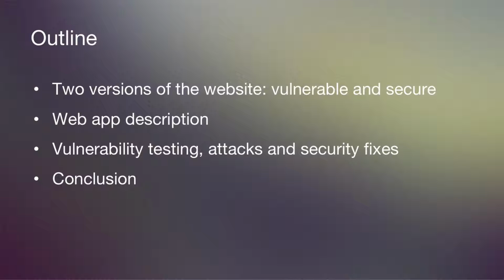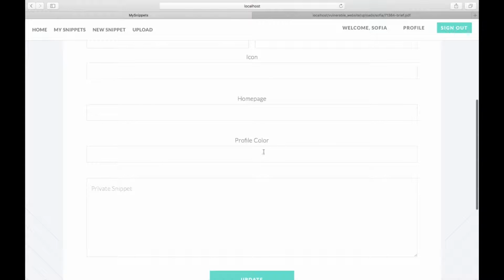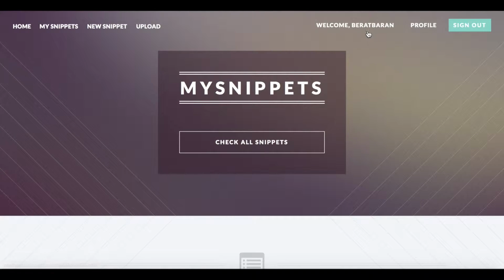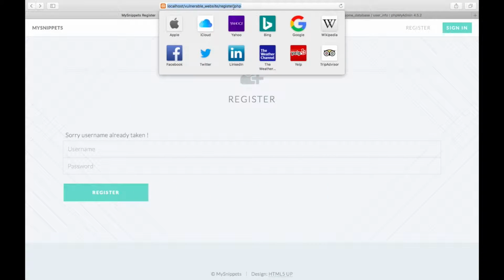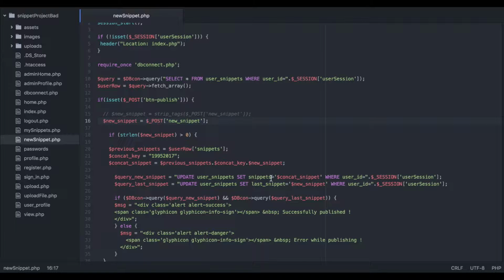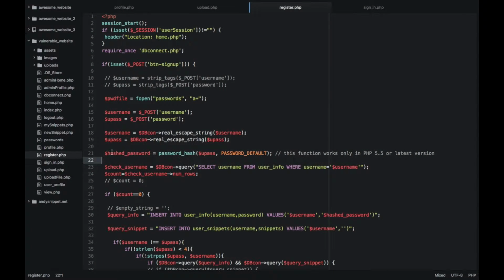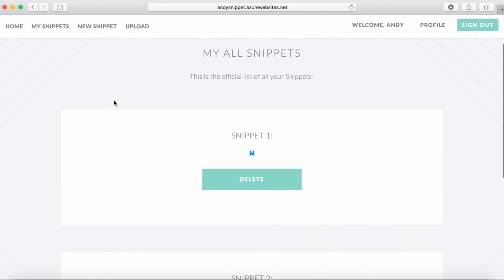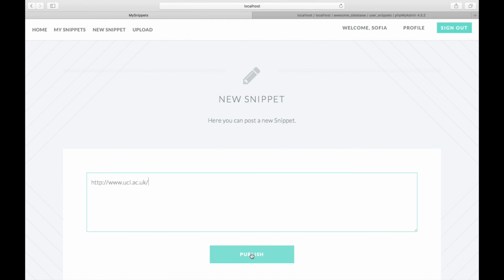COMP205P Team L